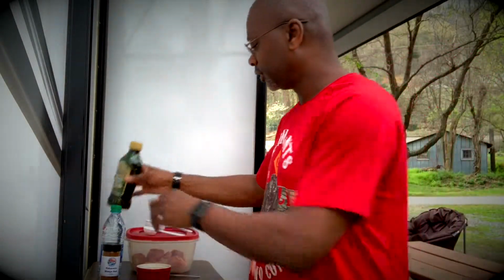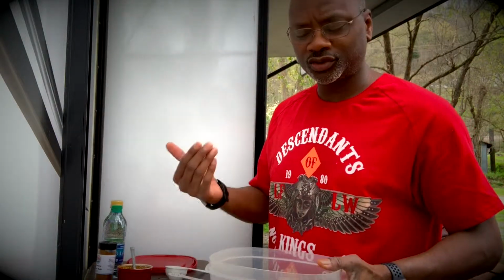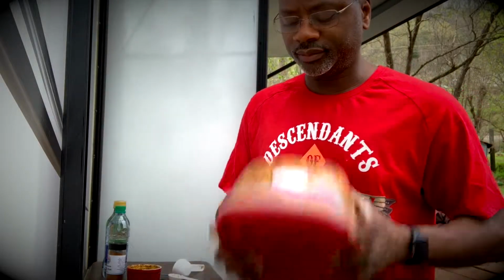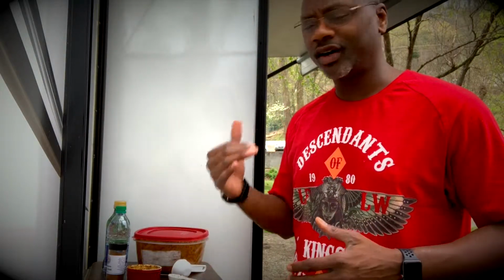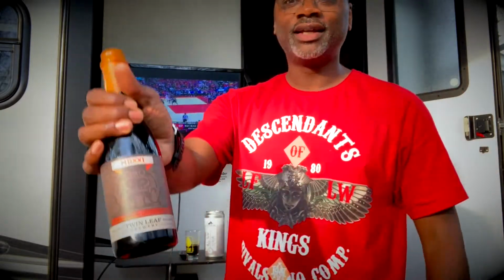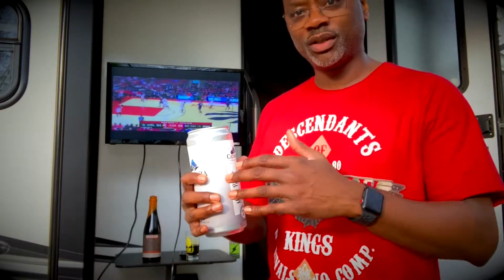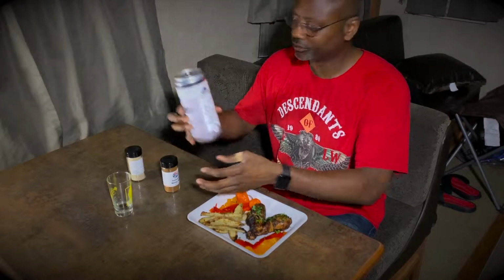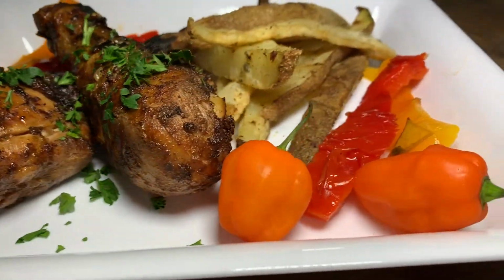Habanero Mango Drums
Brew and Feed hooked up some habanero mango chicken drums using our Habanero Mango Rub.